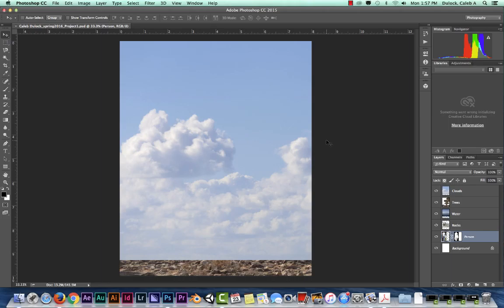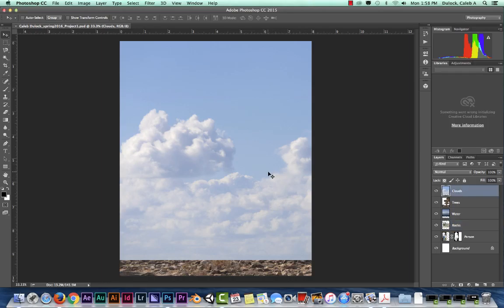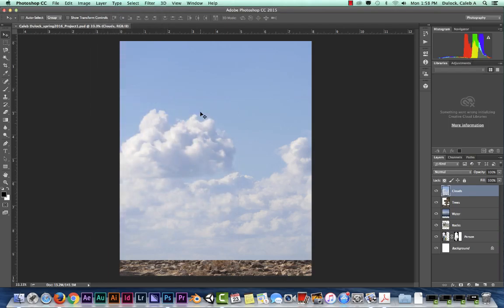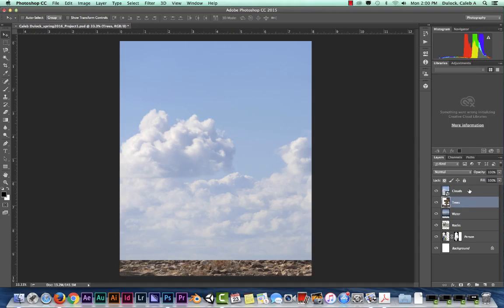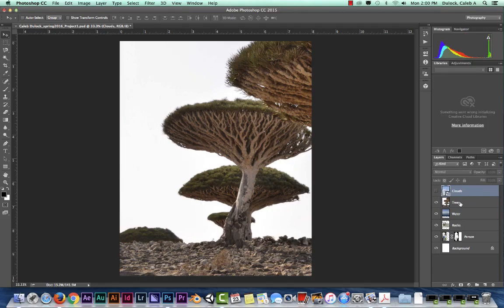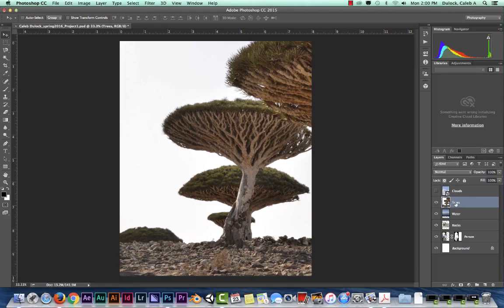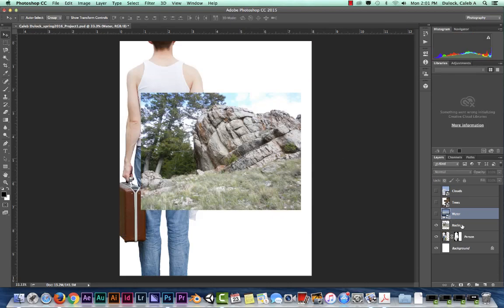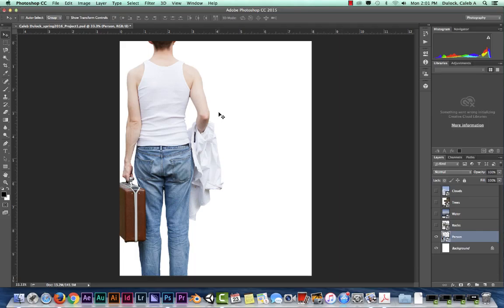Photoshop: Tools and Operations: Smart Objects (#1)